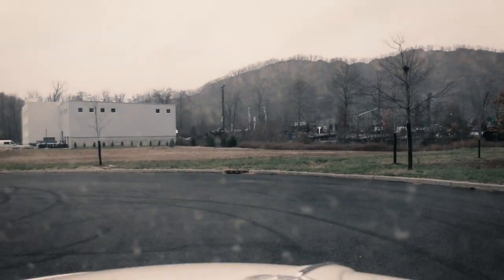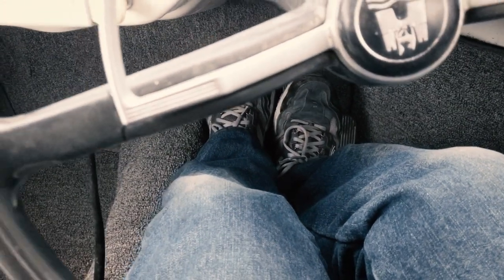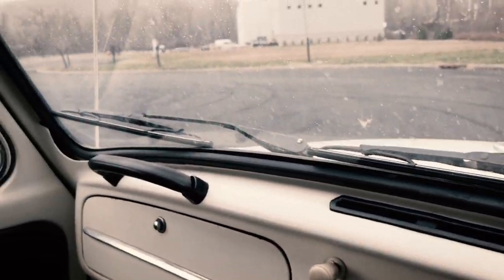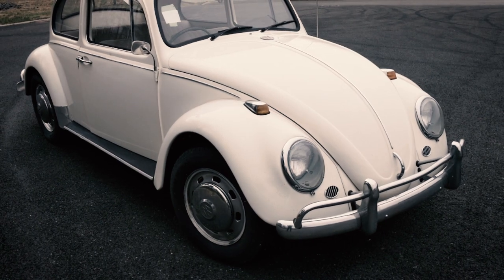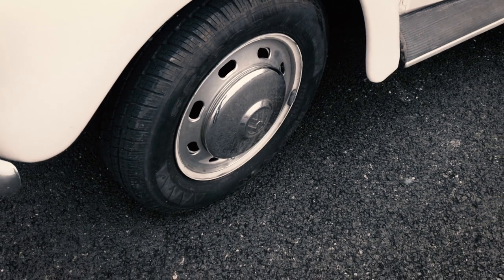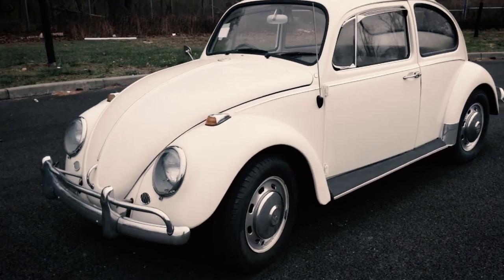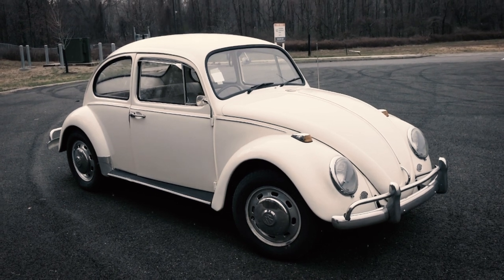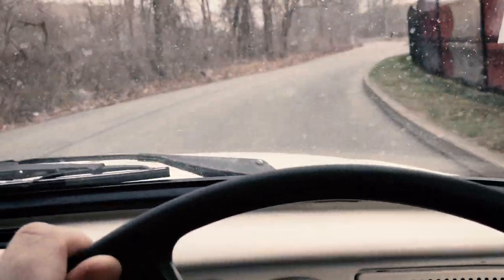Classic VW BuGs 1967 EURO 1500 RHD FOUND! - Shipped to The Beetle Shop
In this VIDEO!  Classic VW BuGs 1967 EURO 1500 RHD FOUND! - Shipped to The Beetle Shop.  Lets Take a look!